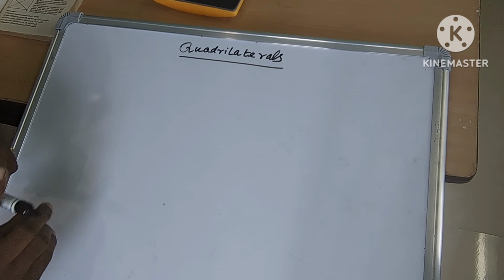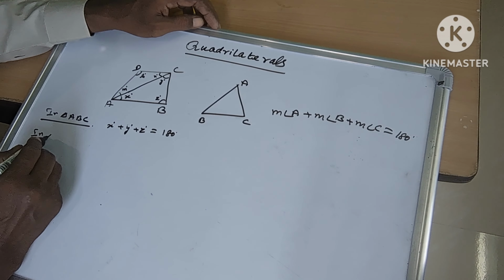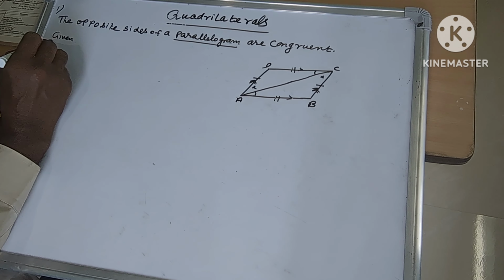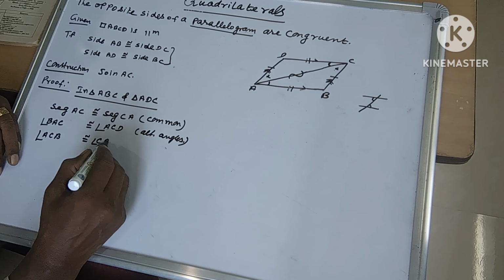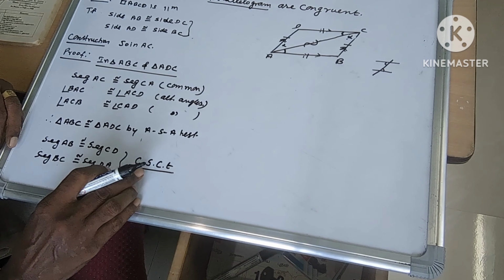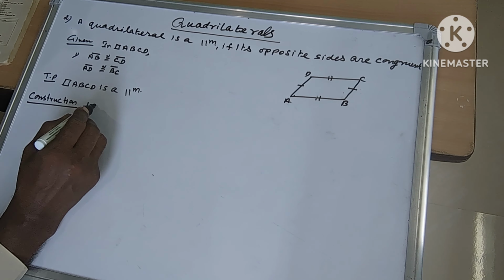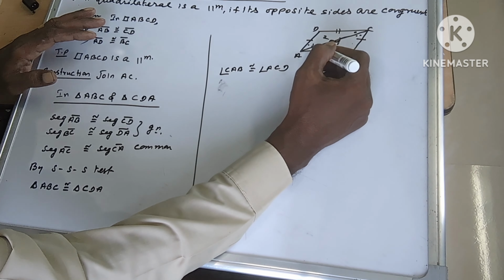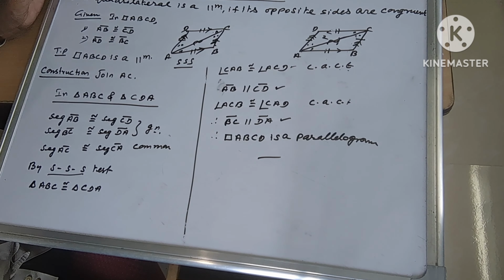Quadrilateral/Introduction / Proving Theorem/Congruence of triangle/NCERT/class IX. 4K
D.Gunasingh Baskar
B.T. Asst. (Rtd)
Free Methodist English High School, Yavatmal
Maharashtra
Govt. Higher secondary School, karungulam
and
Govt. High School, Kalvoy
Thoothukudi Dist.